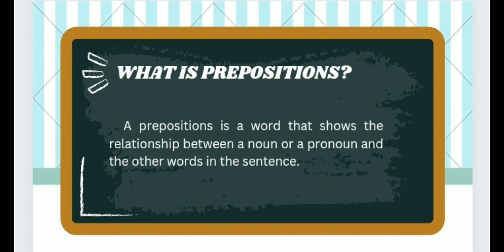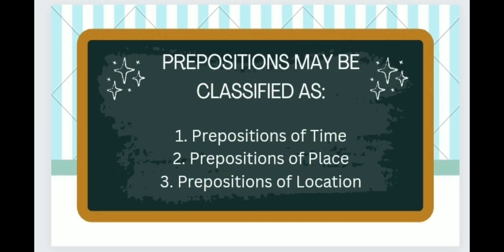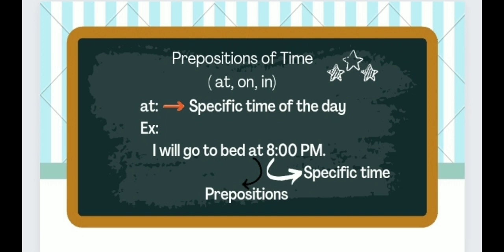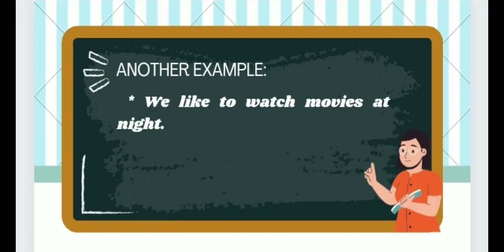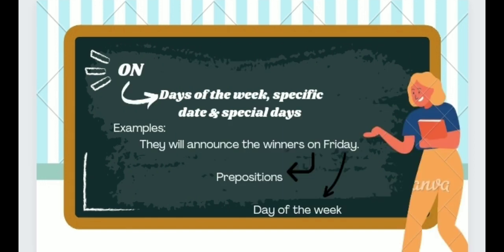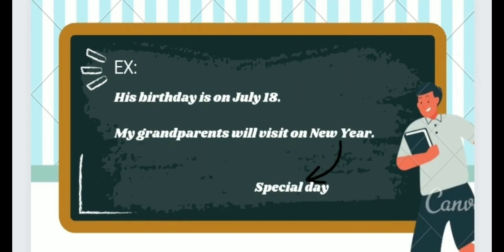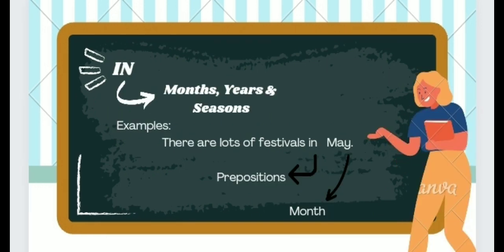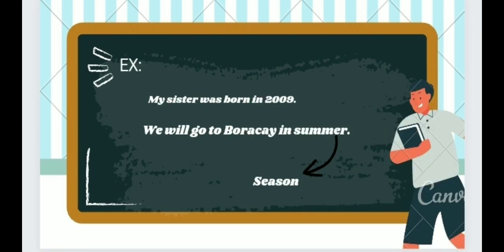Billones, Nicole Jade D.(PREPOSITIONS, PREPOSITIONS OF TIME)